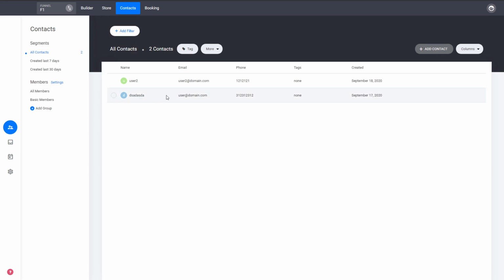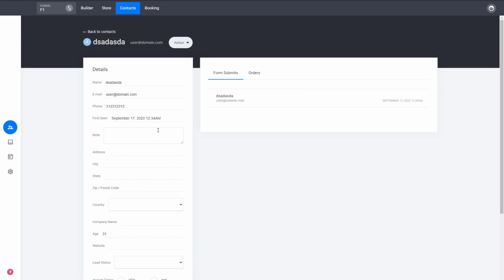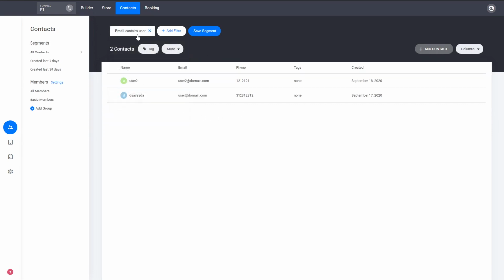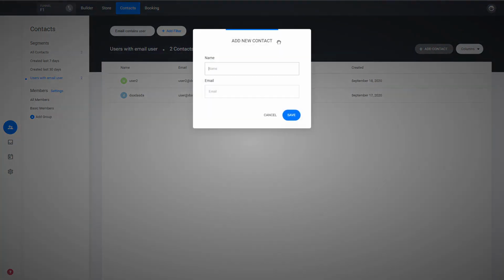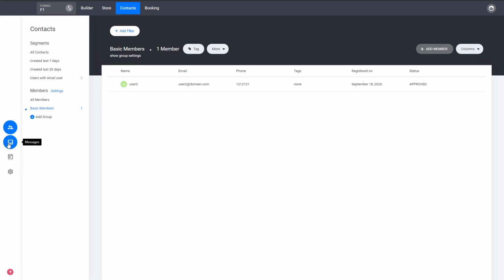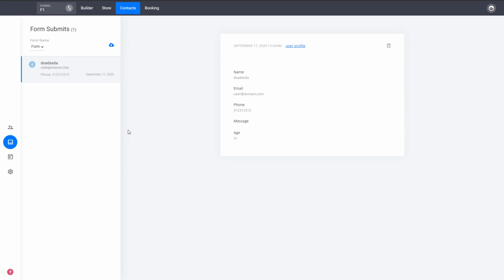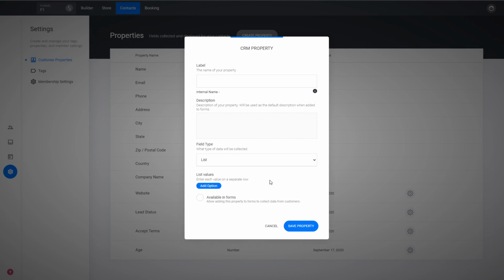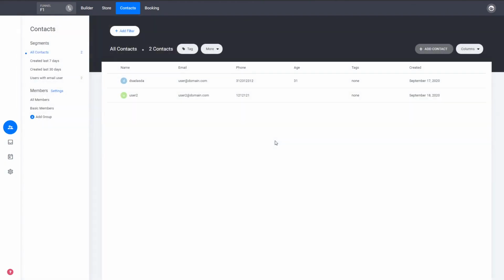How to Easily Manage and Organize Your Leads with Funnelgram CRM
Keeping track of leads can get overwhelming fast. Instead of juggling spreadsheets or losing track of potential customers, a simple and organized CRM helps you manage everything in one place.

A well-managed CRM makes it easier to follow up, nurture relationships, and turn leads into customers.